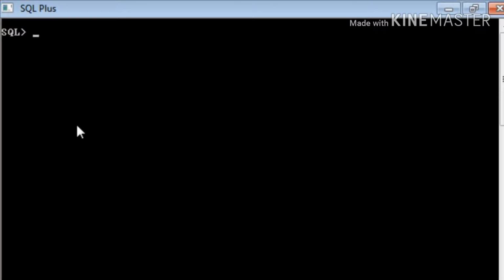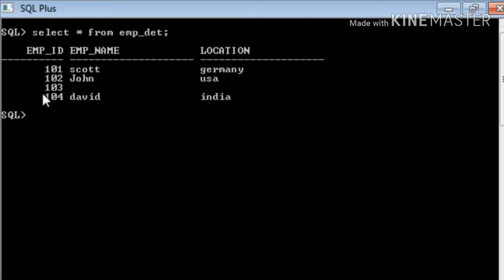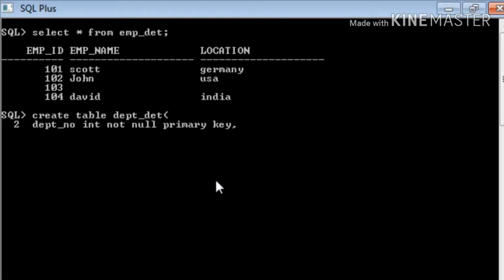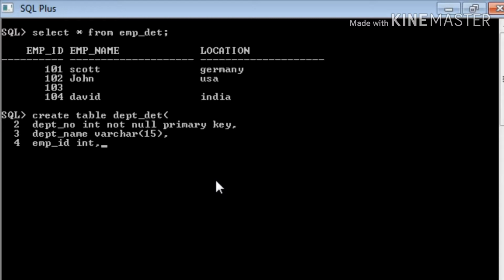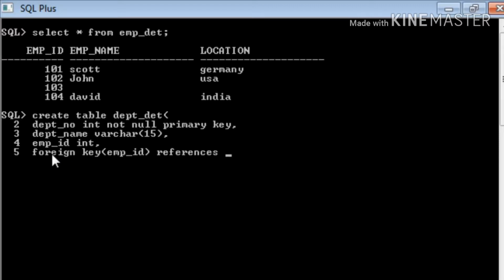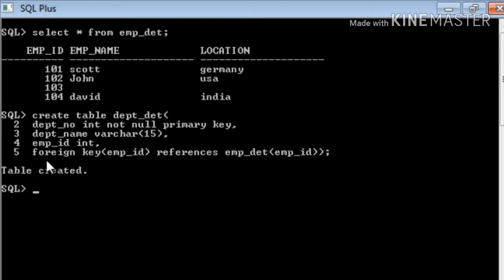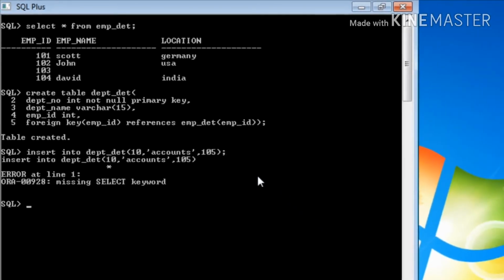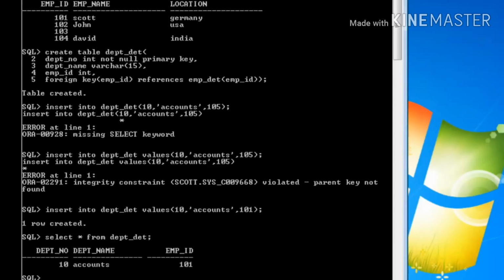How to define primary key and foreign key in oracle dbms